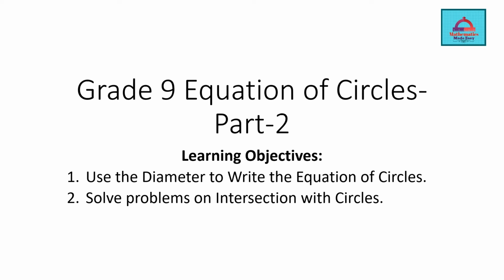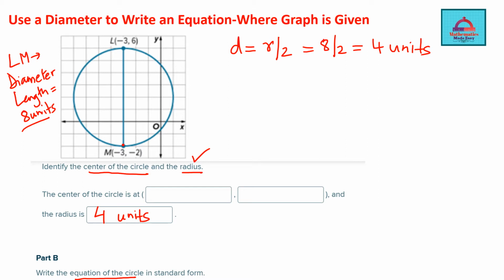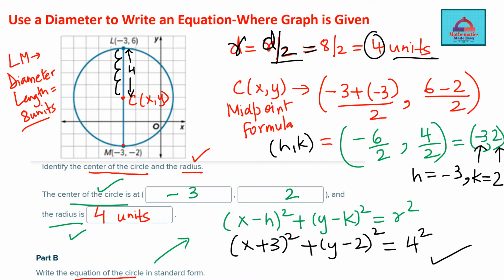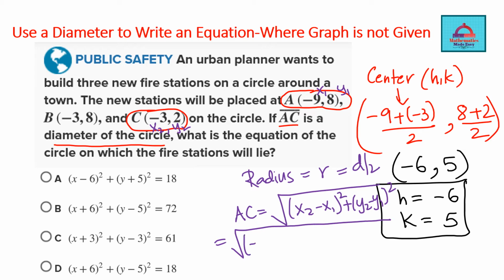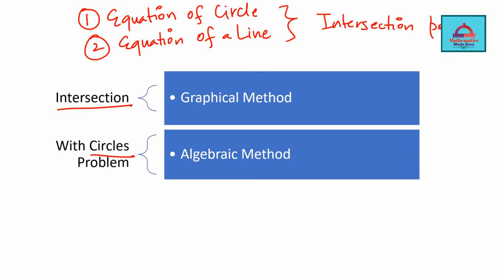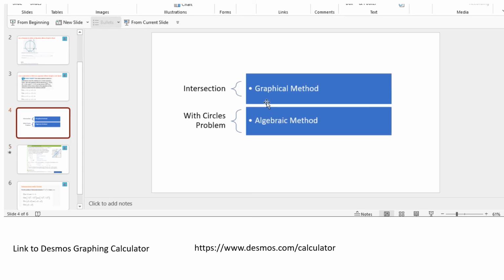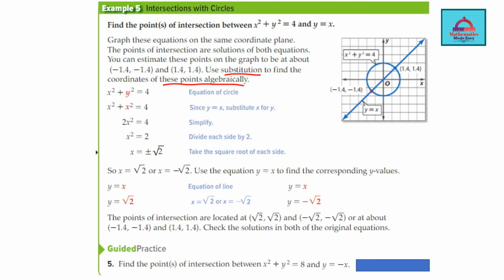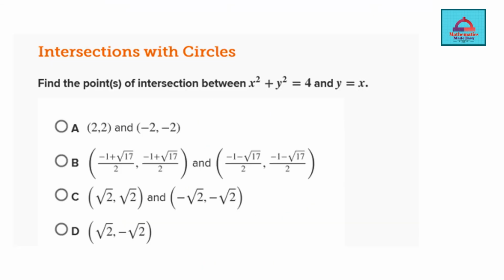Mathematics-Grade 9-Circles Part 2-Intersection points of Circle & Line-Equation of Circles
This video will explain how to find Intersection points of Circle and Line and how to find equation of circle.